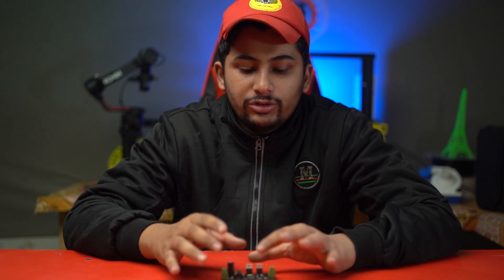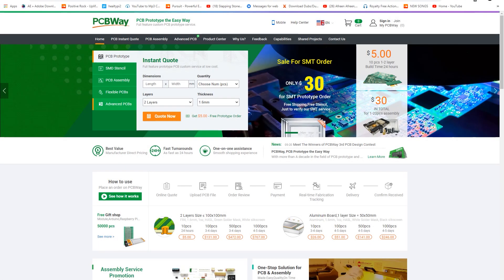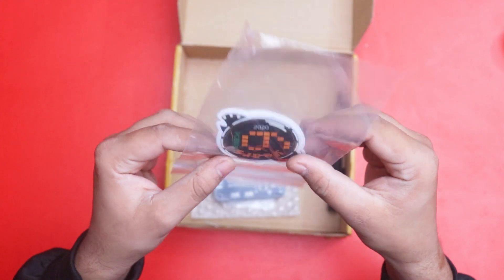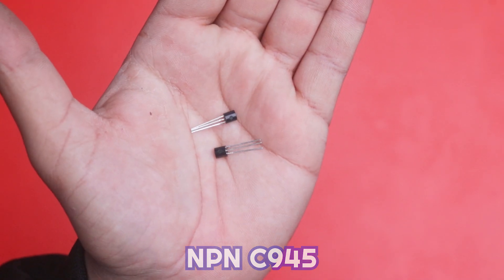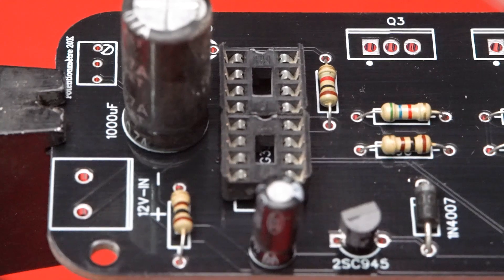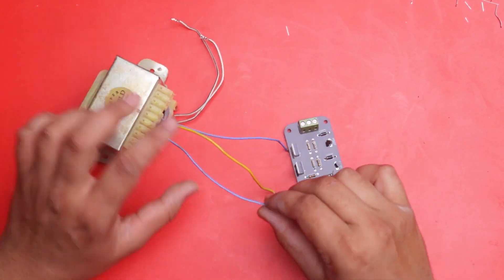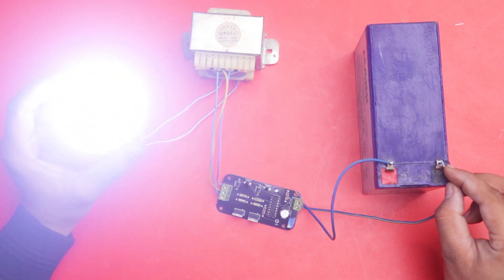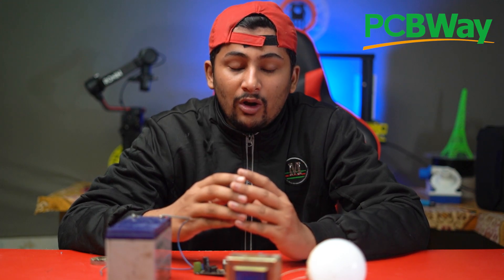DIY | How to Make PCB | DIY Mini 150W Inverter Professional PCB in $5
✅ PCBWAY Prototype for $5

✅PCBWAY wants to share happiness with you, our yearly-end Big Sale: December Shopping Festival finally comes!!!
Activity Time:  starts from the 2nd of Dec to the 31st of Dec.
Here we just briefly introduce the features of this activity:
✅Free Xmas Cash Coupon: we prepare 7 kinds of cash coupons of different denominations (in all 410USD ): such as $5 off for $30 order, $10 off for $59, $15 off for $109... $200 off for $2999.
( each customer can collect them once time)
✅Lucky Draw: each of our regular customers (limited to customers who have an order history from us before) has 3 chances to draw it, the gifts include:   DJI Mini2（the biggest gift, Amazon Gift Card ($50), PCBWay Discounts Coupons, etc.
✅Call for XMAS Project: to embrace the upcoming XMAS, we now are soliciting various creative XMAS project: such as XMAS trees, Snowman, etc. 3 pieces of projects will be chosen as Awarding Projects winning the corresponding trophies:
Specially customized XMAS Swag Bag, Amazon Gift Card, Free Cost for this project Prototype, etc.
Warmly welcome join us and be our winner!
Also, we would like to meet you all on our multiple social medias:( many free cash coupons will be given away, stay focused on us!!!)

Dear viewers today i bring video about a review of PCBWAY how to make PCB & Project from PCB DIY Mini 150W Inverter. You can operate small home appliances using dc12v battery with this 150w inverter. Make PCB from PCBWAY in Just 5 Dollar. Best Website to make PCB in China. Watch this video till end. Very informative video for all. Thanks to watch.

00:00 CINEMATIC SHOTS
00:37 Company Introduction
00:55 How to Order
02:29 Unboxing
03:24 Components Name
04:15 PCB Assembly
05:29 PCB Connection
06:36 Power On